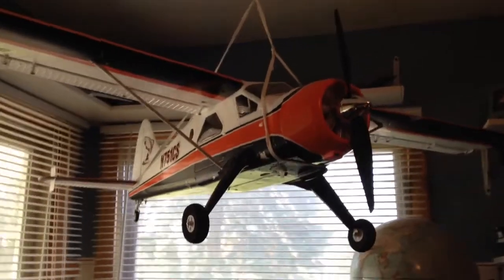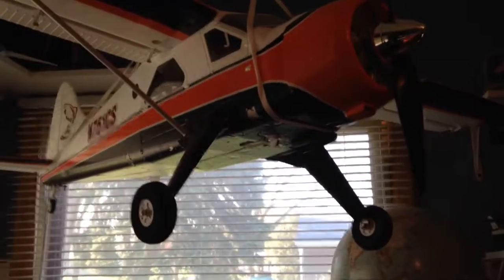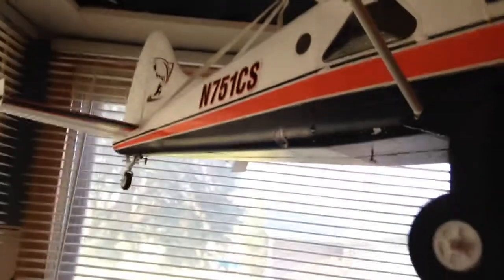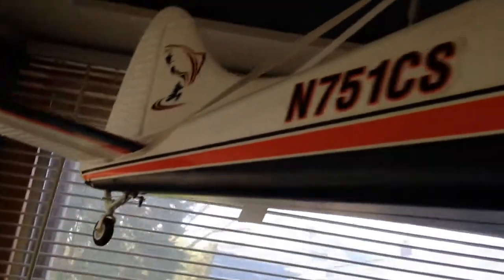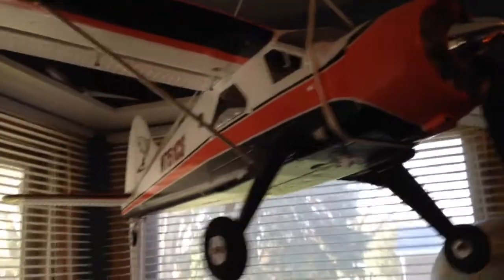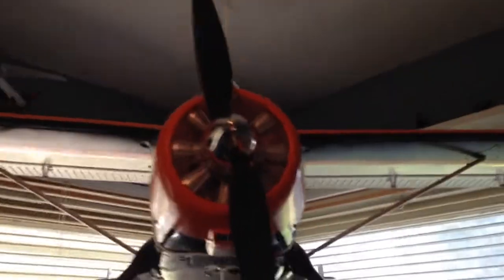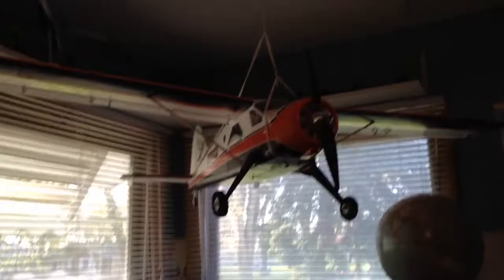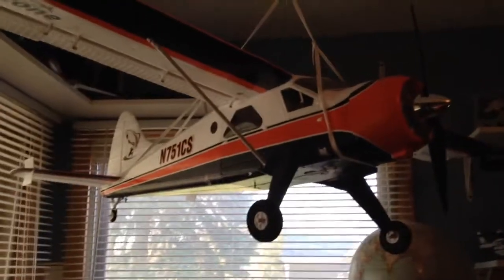Flyzone Beaver Review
A quick look at my Flyzone beaver. Enjoy